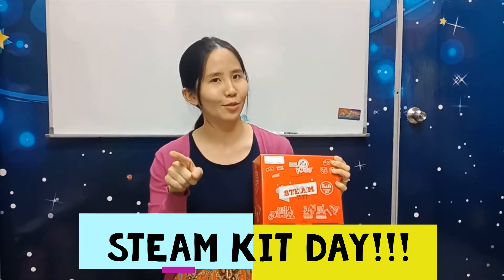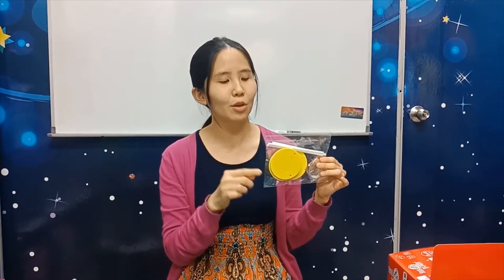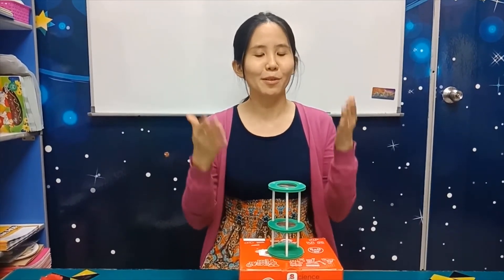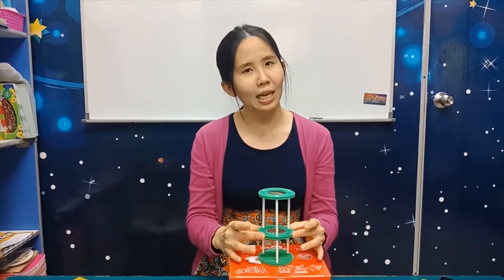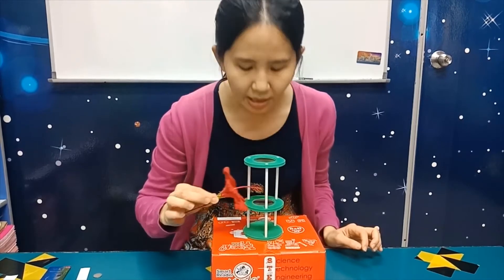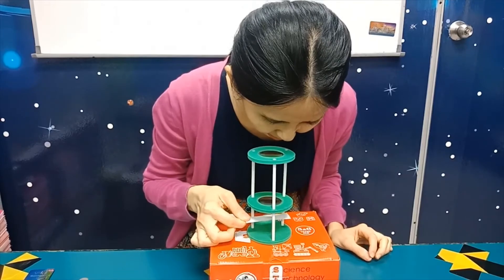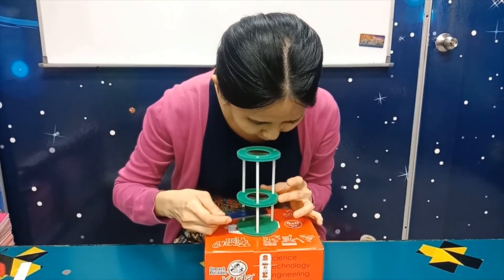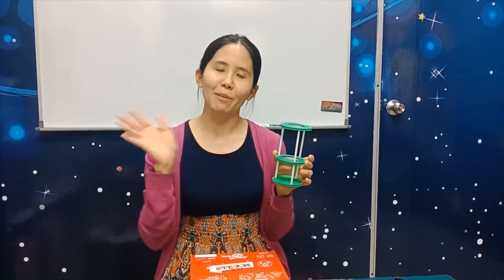STEAM KIT 5&6 years (Friday, 30/10/2020)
Subject:
STEAM KIT (Science)

Class:
1) Class 5-1 Morning
2) Class 5-2 Morning
3) Class 5 Afternoon
4) Class 6-1 Morning
5) Class 6-2 Morning
6) Class 6 Afternoon

Things needed:
Steam Kit Box